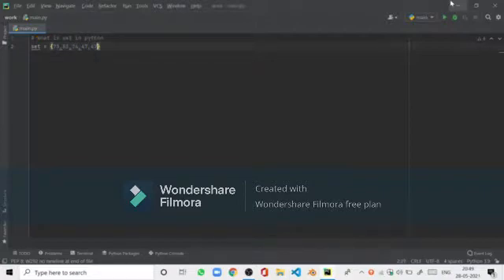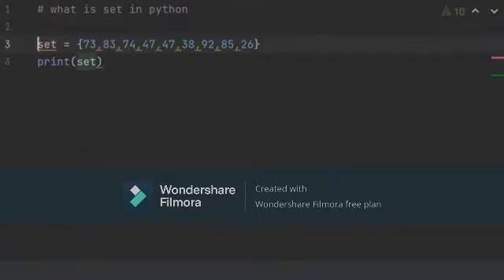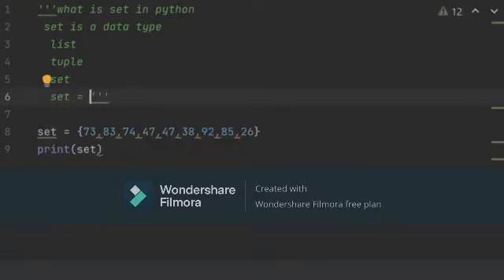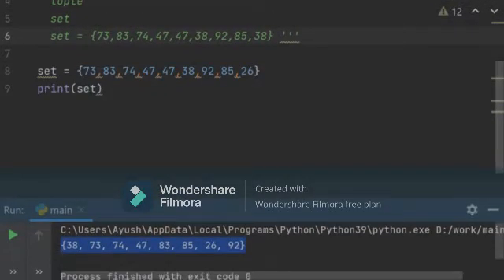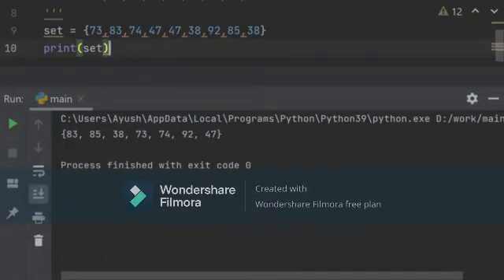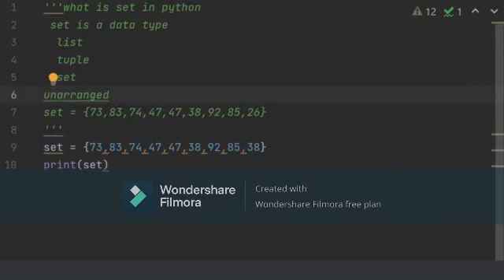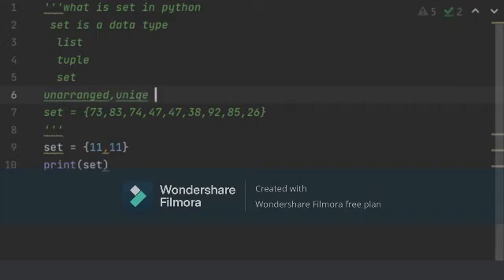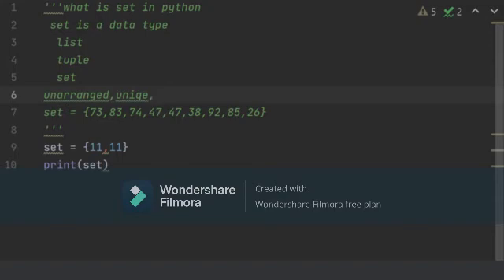sets in python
in this video, I am going to tell you all that how to use sets in python so please watch this video till the end and I am telling its totally the deep video in data types is after dictionaries in python
and as always the video link if you need